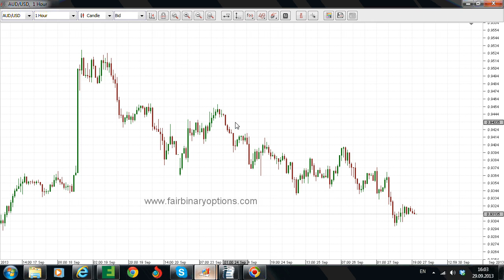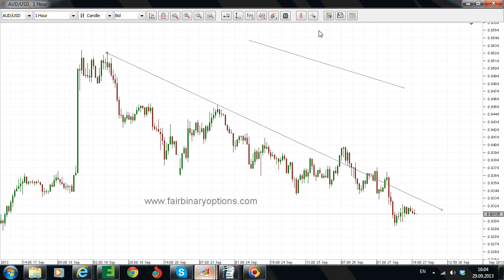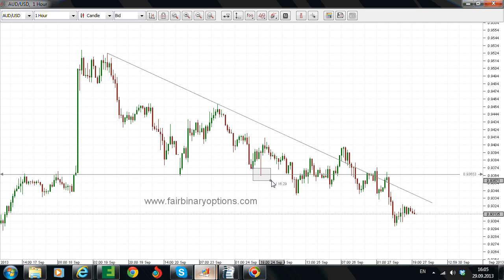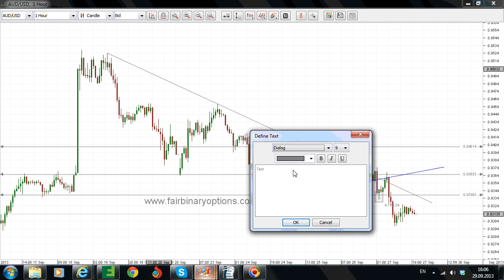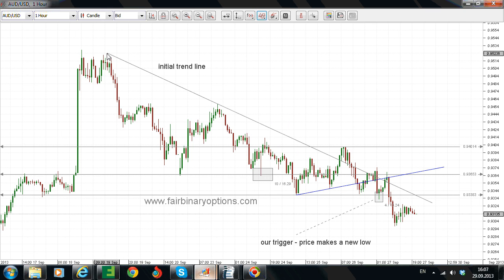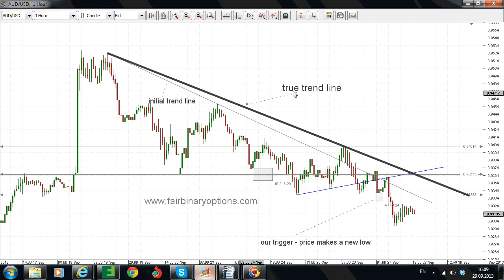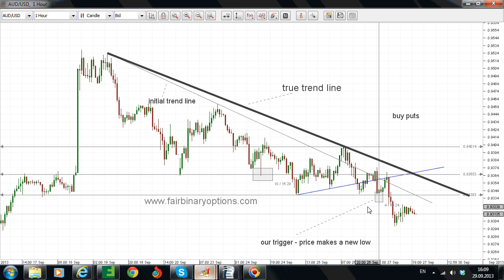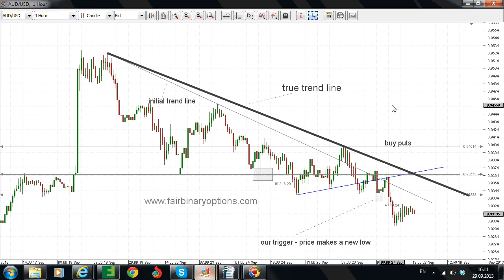Trading the True Trend Line with Binary Options | Binary Options Trading Strategies